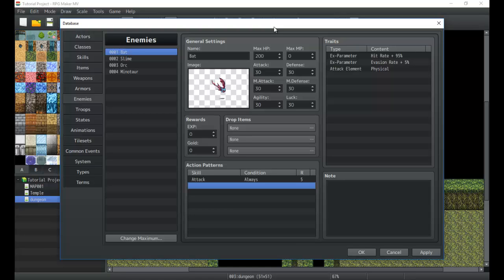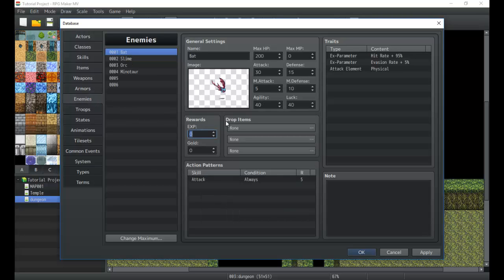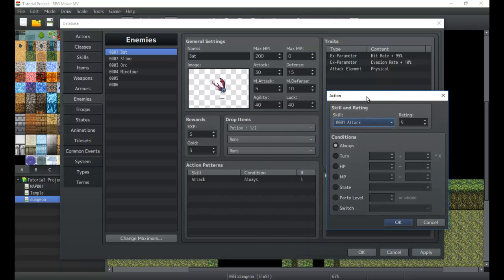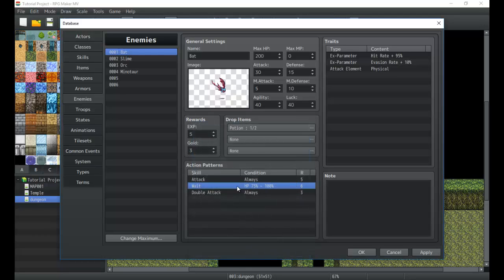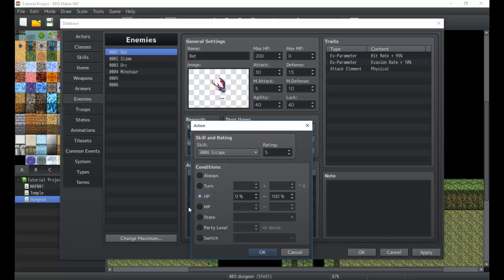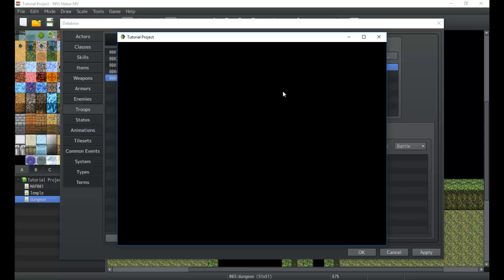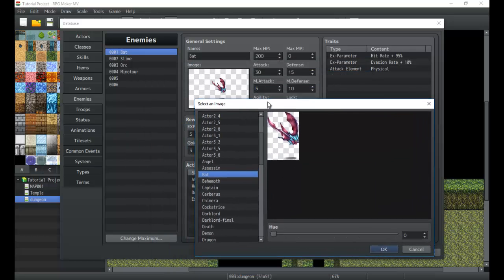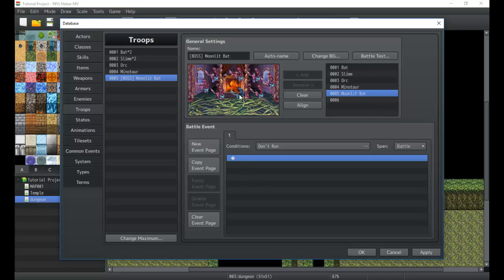RPG Maker MV Enemies and Troops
Join in on this installment of RPG Maker MV tutorials. This time we tackle the Enemies and Troops tab of the database, and go over a little bit of balancing and strategics.
If you want to have engaging battles in your game, this is where it starts.